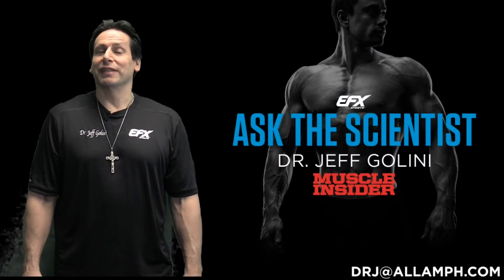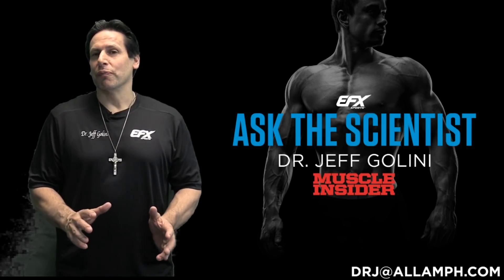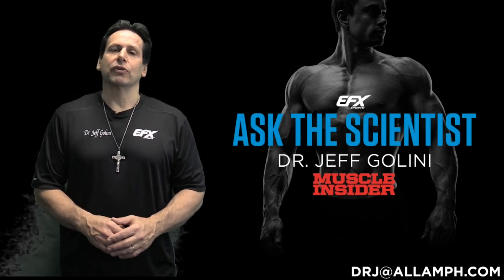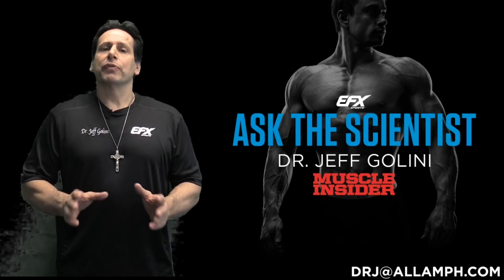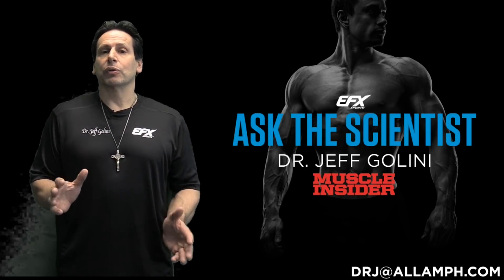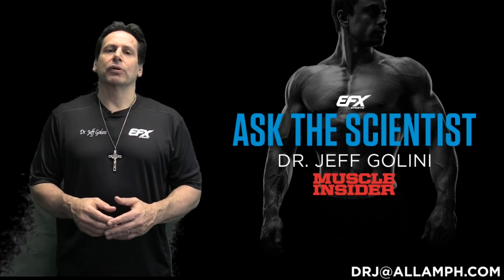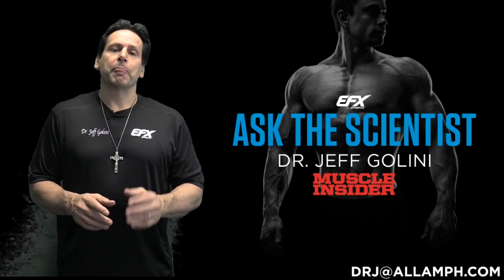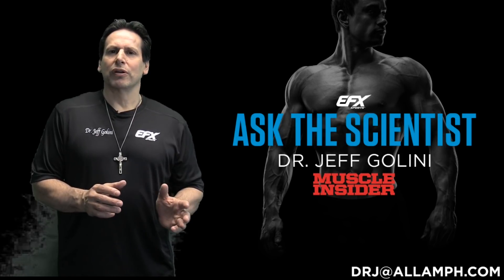Ask the Scientist #87: What does the HCL on your Label Mean?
In this episode of Ask the Scientist, Dr. Jeff explains what 'HCL' on your supplement label means.

Ask The Scientist is a show dedicated to busting myths and giving you the truth. Dr. Jeff Golini is here to answer your most pressing questions about ingredients, products, training, and nutrition because the truth starts here!